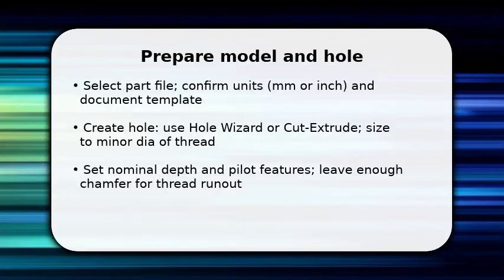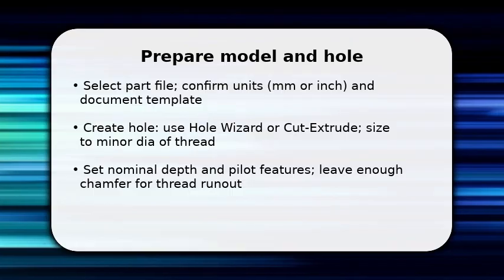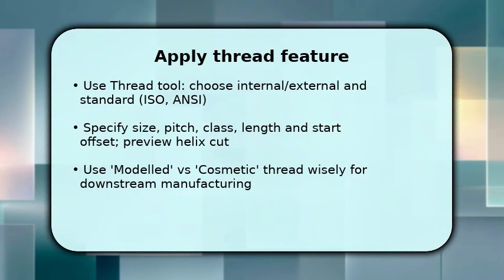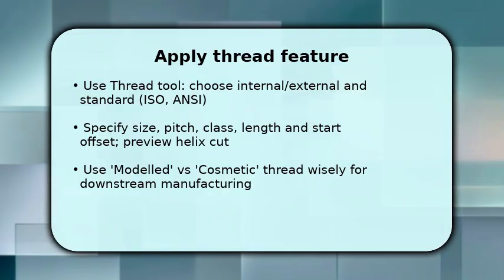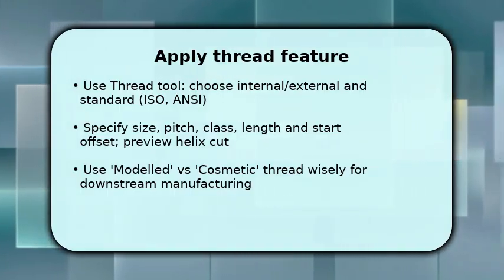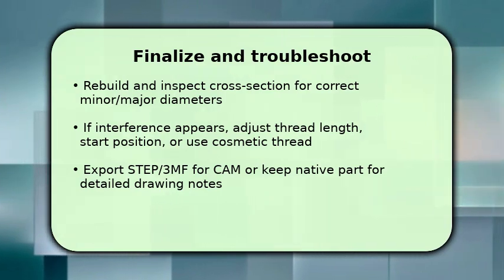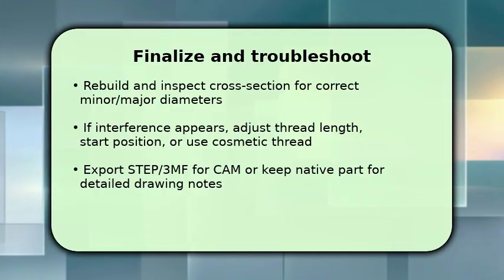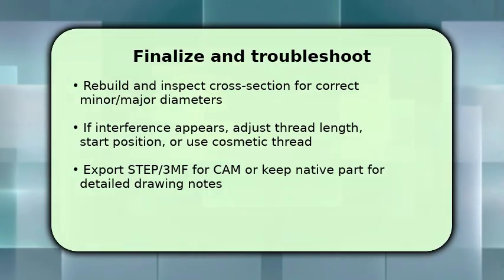How to Use Thread Solidworks (updated)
How to Use Thread Solidworks (updated) | 🔒 Surfshark VPN Deal — Stay private and secure. $1.99/mo + 3 Months Free ▸

Discover the step-bythy guide to mastering thread usage in SolidWorks. This updated video tutorial takes you through creating precise and functional threads within your CAD projects, ensuring seamless assembly of mechanical components.

SolidWorks, thread creation, CAD tutorials, mechanical engineering design, assembly guide Solidworks, how to use threads in SOLIDWORKS, SOLIDWORKS thread toolkit